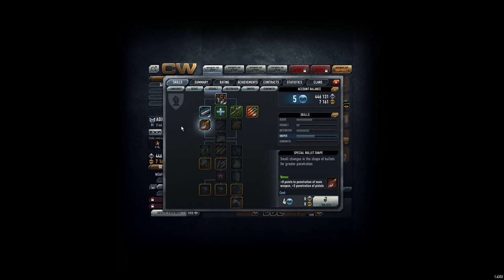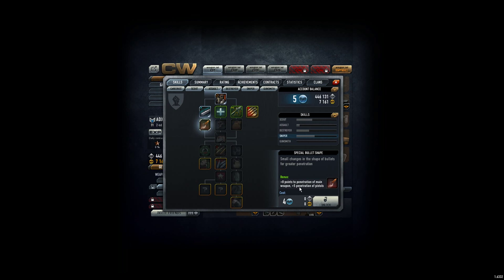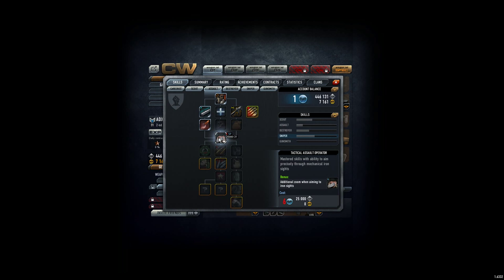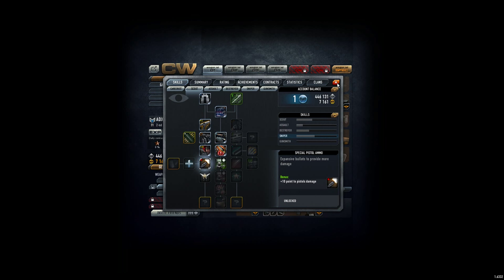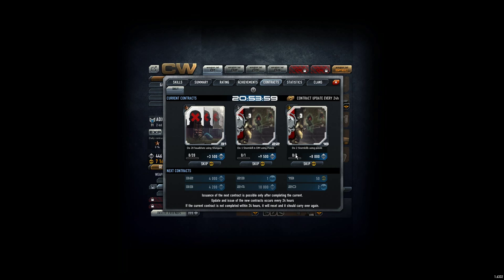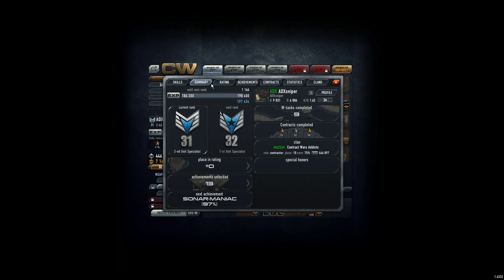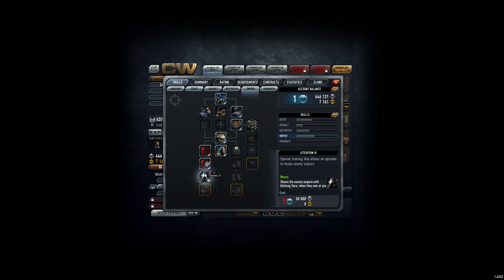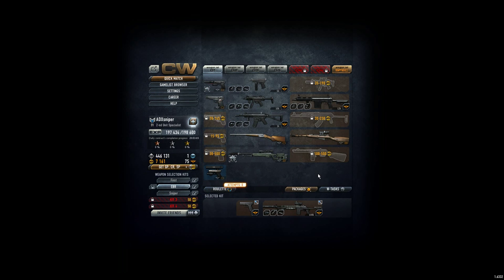ADXsniper 190: Skill tree - getting the "special bullet shape" for penetration+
4 skill points give you +10 health points in Scout but only +5 HP in assault or sniper.